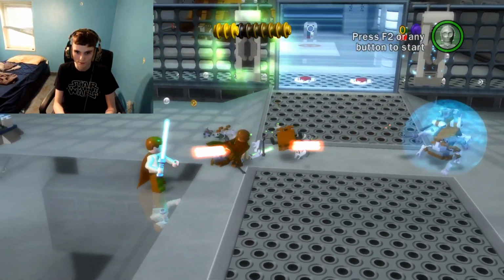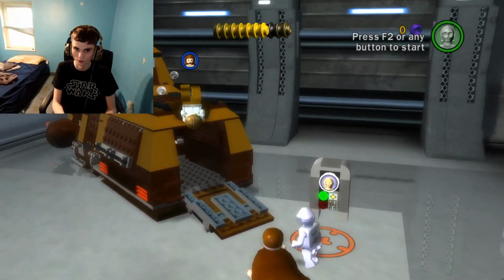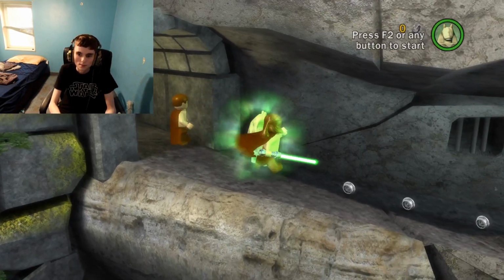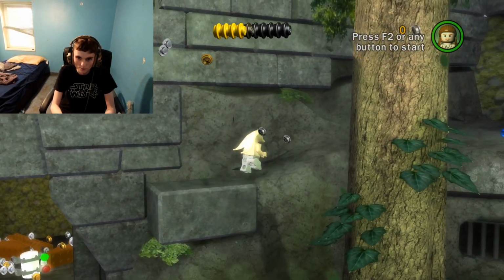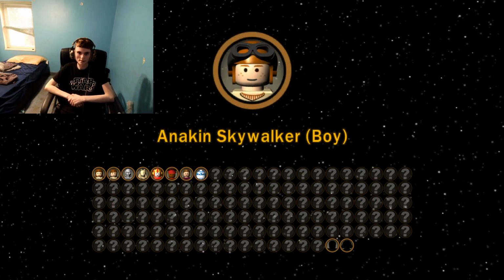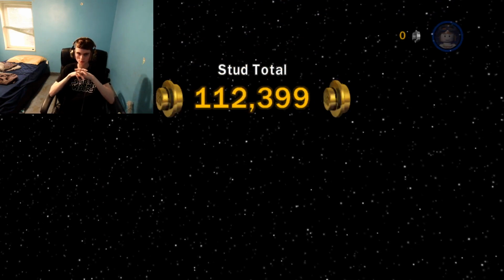Lego Star Wars The Complete Saga 100% Walkthrough Part 1 Darth Maul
Lego Star Wars: The Complete Saga is a Lego-themed action-adventure video game based on the Lego Star Wars line of toys. It is a combination of the game Lego Star Wars: The Video Game and its sequel Lego Star Wars II: The Original Trilogy, which spans the first six episodes of the Star Wars saga. The game was announced by LucasArts on 25 May 2007 at Celebration IV and was released for the Xbox 360, PlayStation 3, Wii, and Nintendo DS on 6 November 2007 in North America. The compilation title was released for the PC on 13 October 2009 in the US.[1] Its sequel, Lego Star Wars III: The Clone Wars, was released in March 2011. The Mac OS X version of the game was released on 12 November 2010 by Feral Interactive.[2] A version of the game for iOS was released on 11 December 2013, and for Android on 1 January 2015.